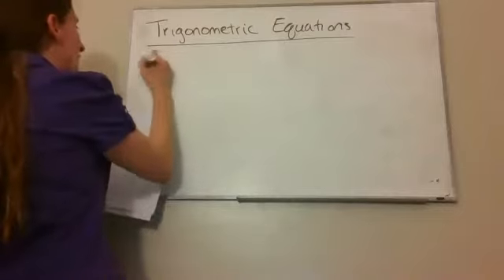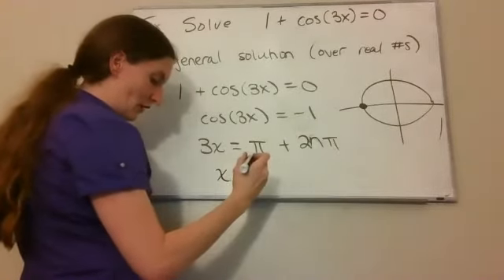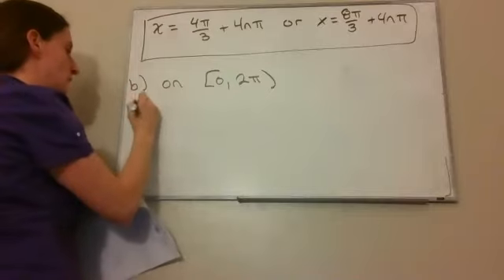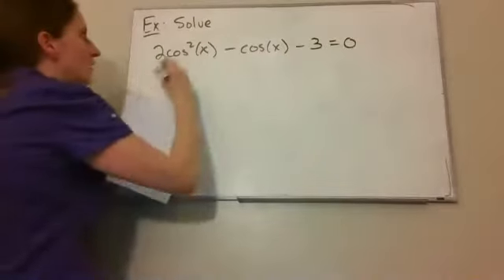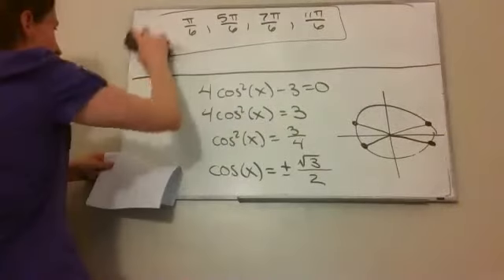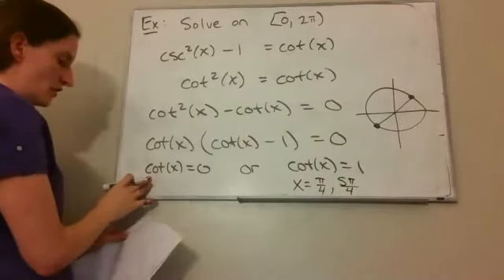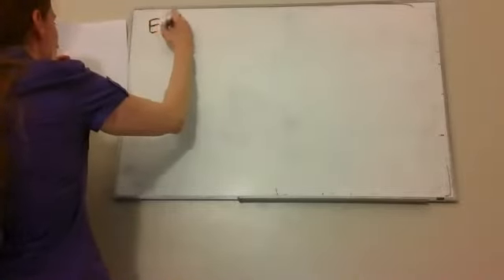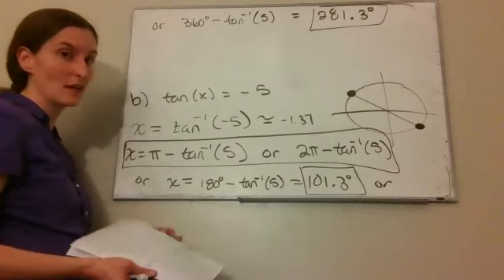Trigonometry Trigonometric Equations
Solving trigonometric equations over the real numbers or over the interval [0,2pi)